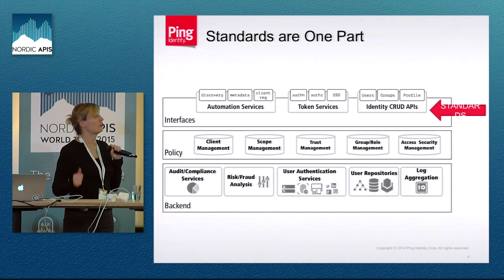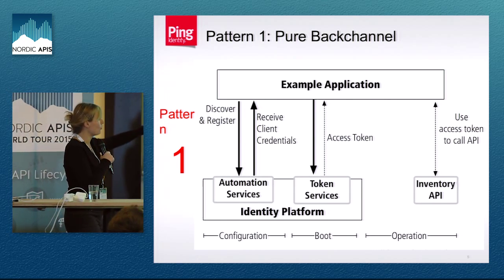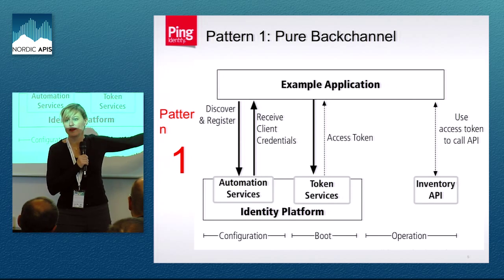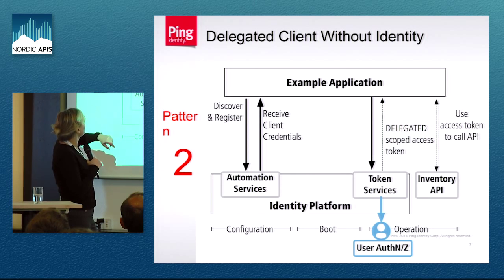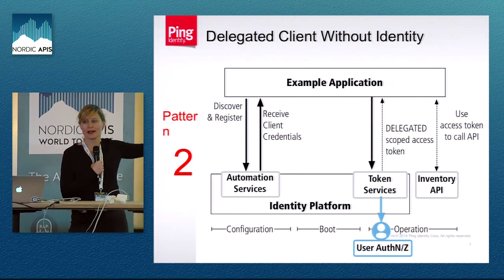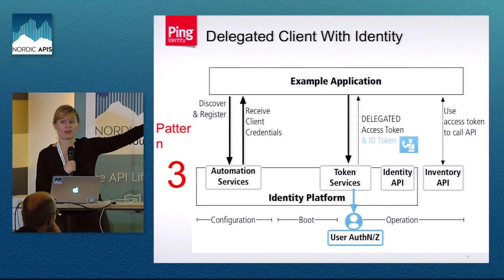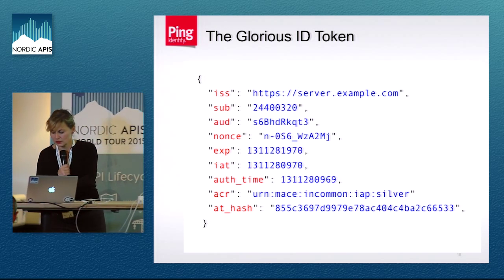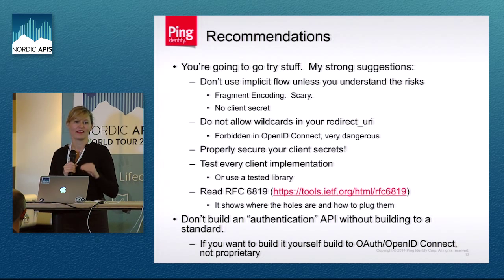Integrating API Security Into A Comprehensive Identity Platform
Pam Dingle - Ping Identity. Nordic APIs World Tour 2015: May 11 - Copenhagen. OAuth 2.0 and OAuth-based protocols are considered best practice in API Security – but what would those protocols look like as part of an overall Identity strategy? Pamela Dingle talks about the value proposition and best practices around integrating a standards-based API Security framework into an overall identity infrastructure initiative.

For thought provoking pieces on everything APIs, check out the Nordic APIs blog

The theme for the Nordic APIs World Tour was the API Lifecycle. Read these Nordic APIs articles for more information on managing an API's entire Lifecycle: